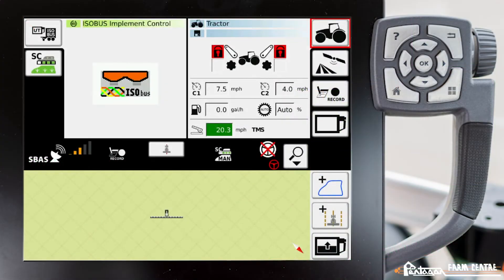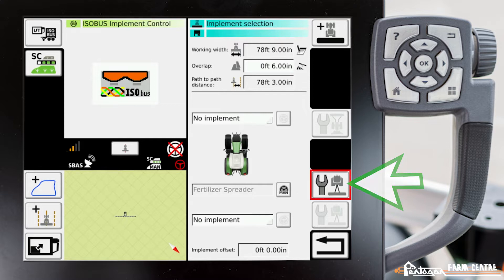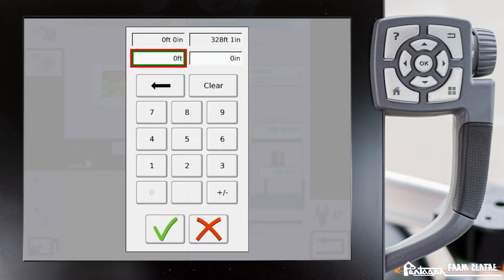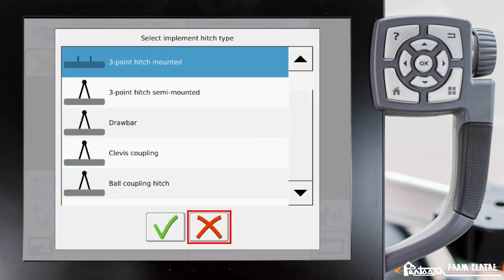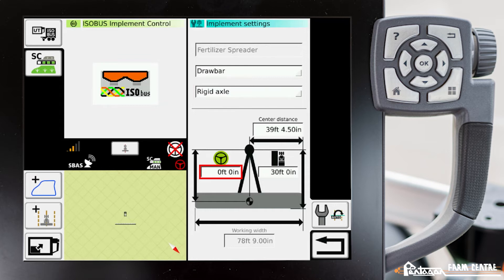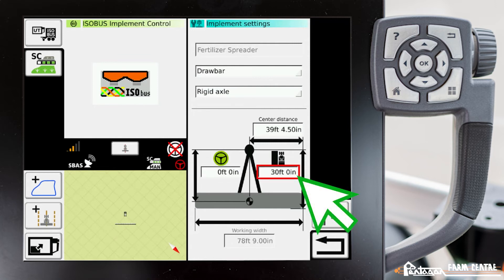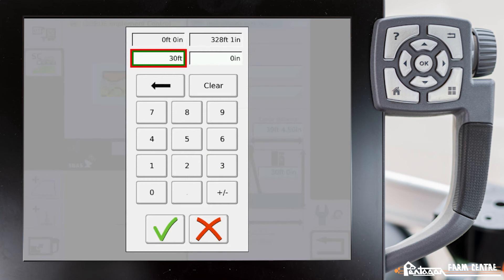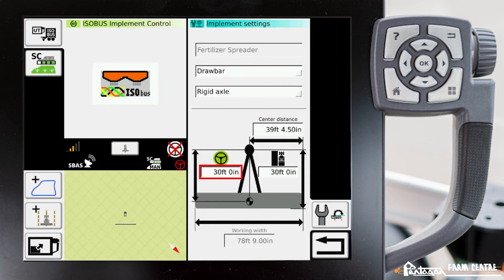ISO BUS Implement : Fendt VarioGuide How To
In this video we explain how to create a ISO BUS Implement